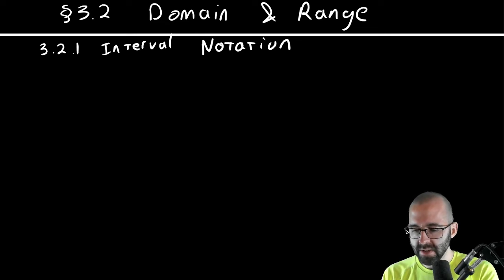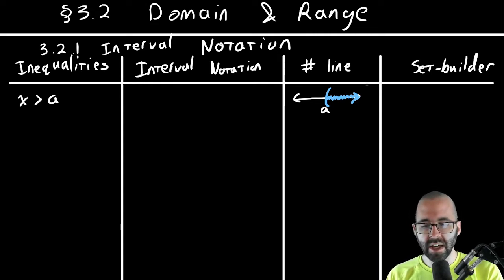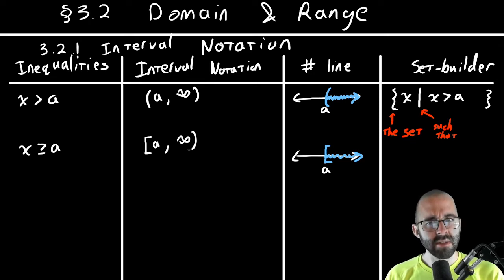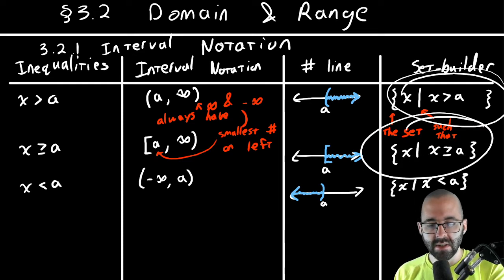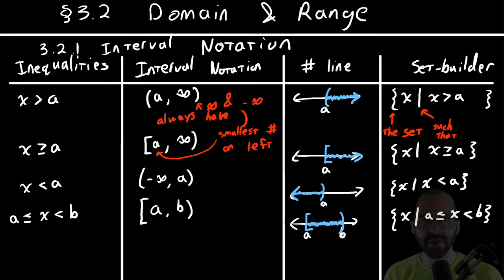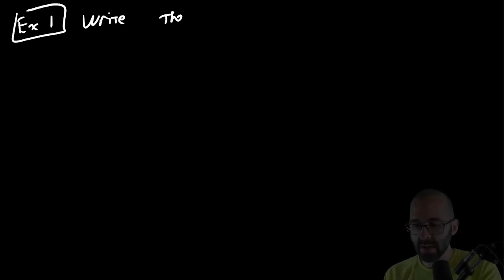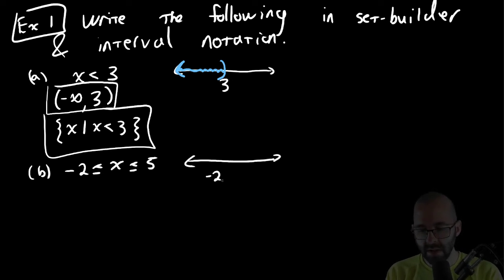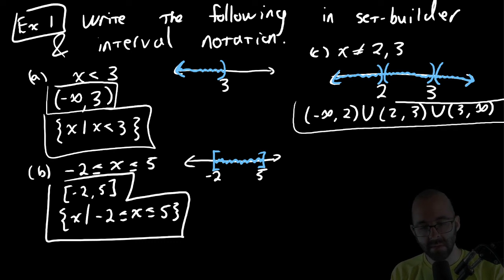3 2 1 Interval and Set builder Notation